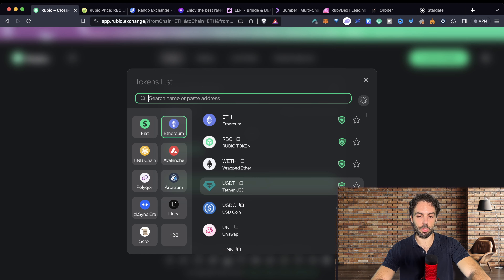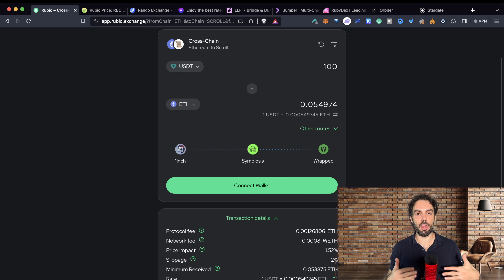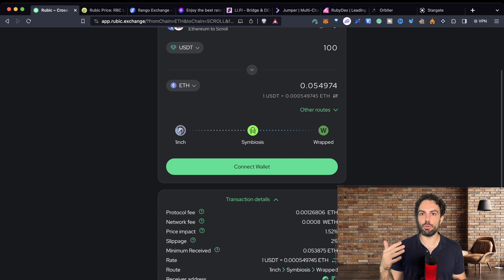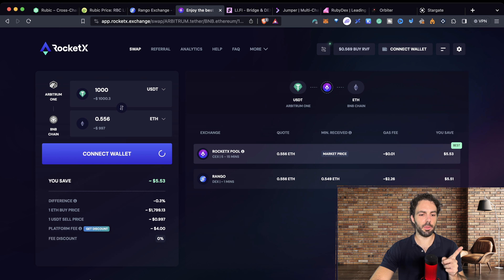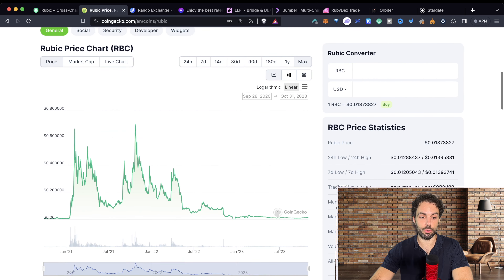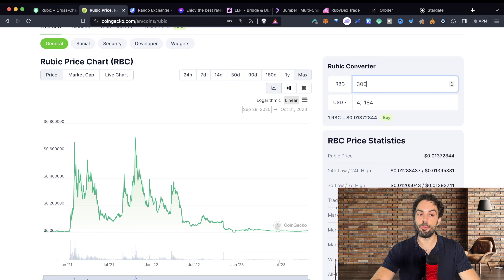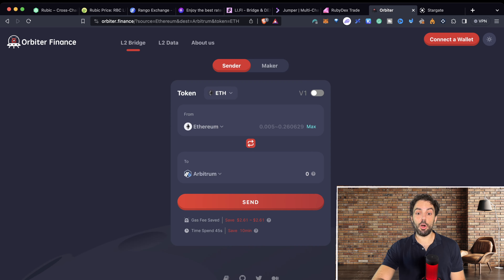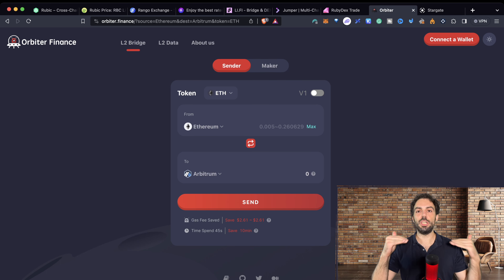Best DEX Aggregators: Rubic, Rango, RocketX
Liquidity is every day more spread across chains, so it's vital to be able to move tokens from one chain to another most quickly and efficiently. In this video we discuss how to swap cross-chain using Rubic Exchange, Rango Exchange, RocketX Exchange, and the difference between Jumper Exchange by LiFi and bridges like Orbiter, Stargate, and so on.

00:00 Introduction
01:10 Rubic, Rango and RocketX Exchanges
06:15 RubyDex
07:50 Rango and Rubic Airdrops
10:05 Alternatives: Jumper Exchange, Orbiter Finance, Stargate